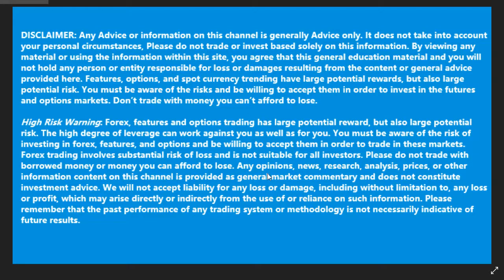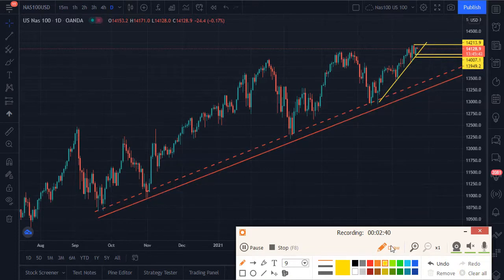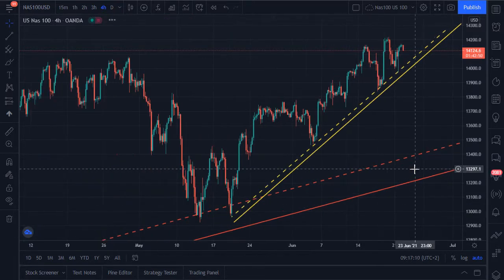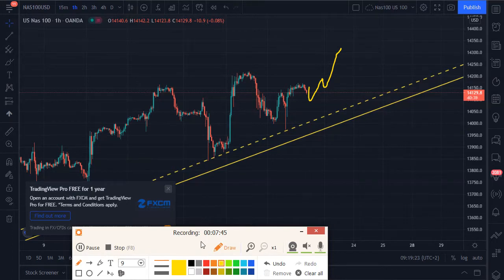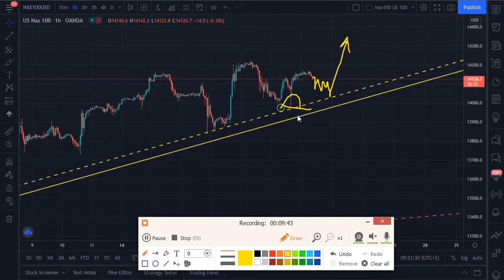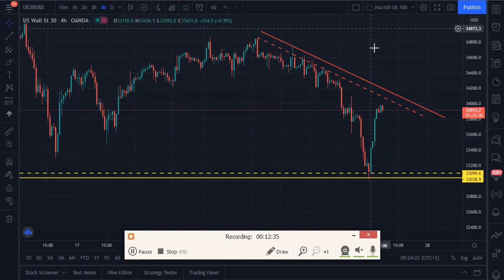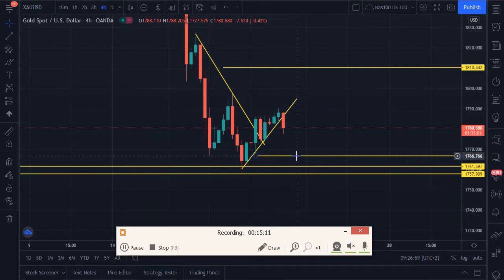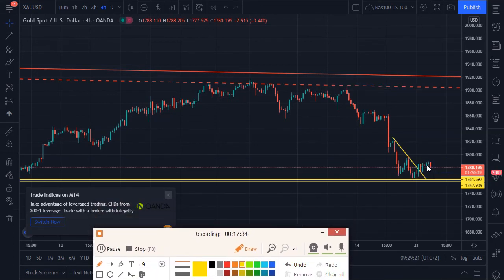Forex Daily Analysis | NASDAQ 100/ US30/ GOLD.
Here is my daily analysis for NASDAQ 100,  US30 and GOLD.